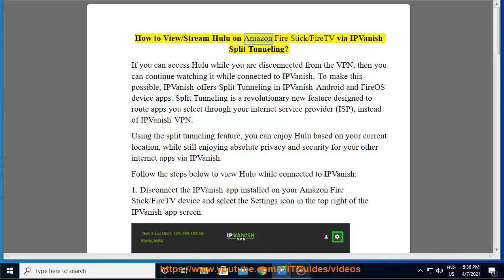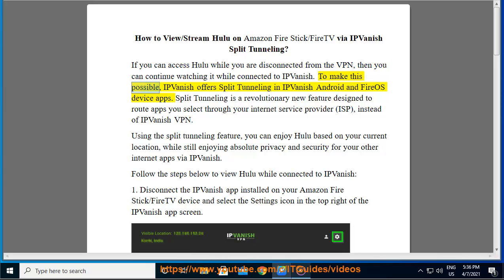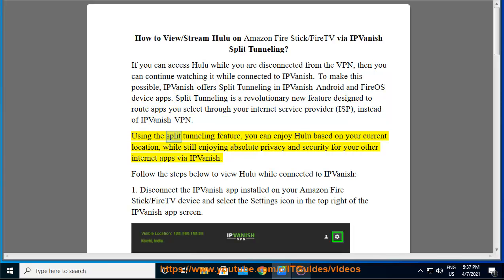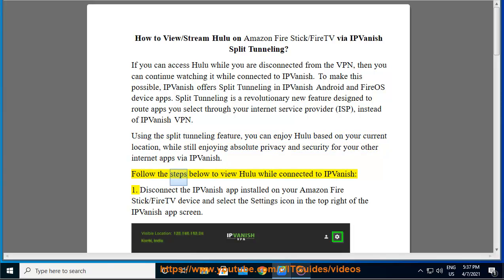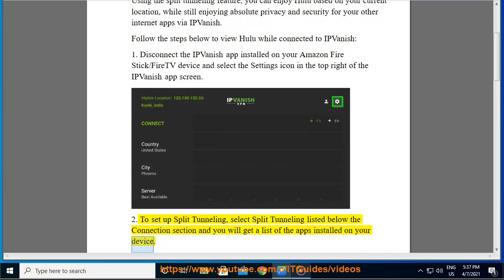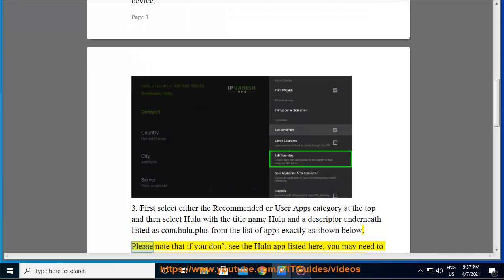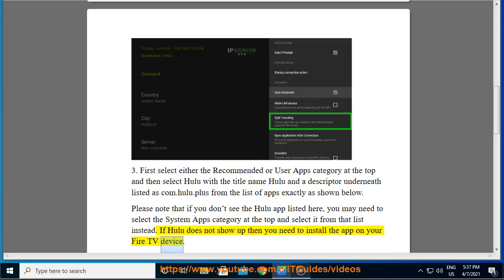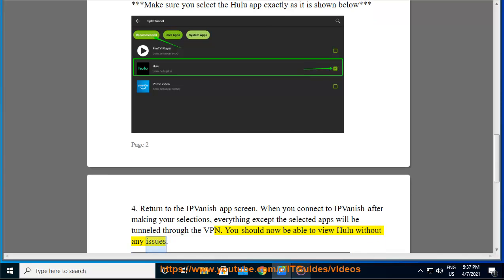View/Stream Hulu on Amazon Fire Stick/FireTV via IPVanish Split Tunneling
Here's how to View/Stream Hulu on Amazon Fire Stick/FireTV via IPVanish Split Tunneling. Hit & get yourself started w/ IPVanish.